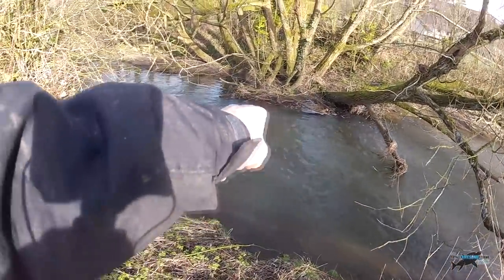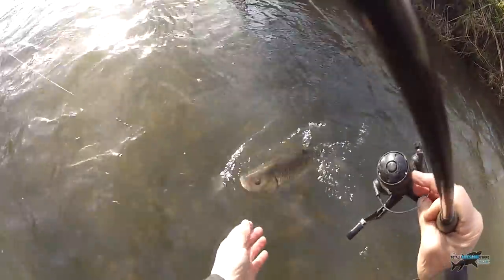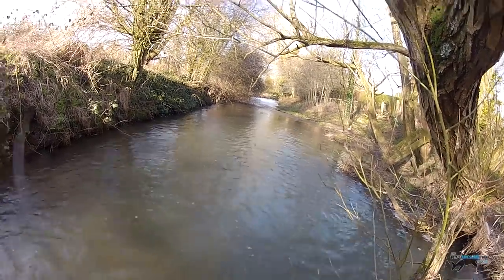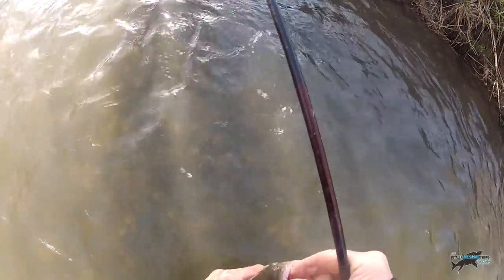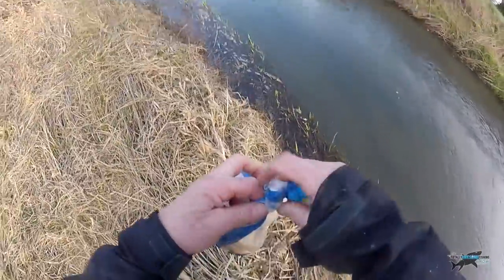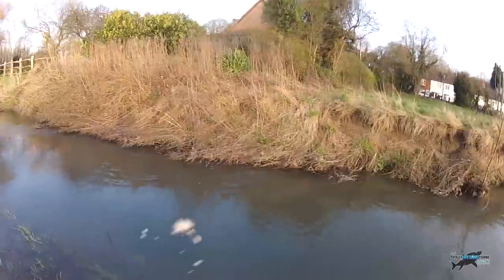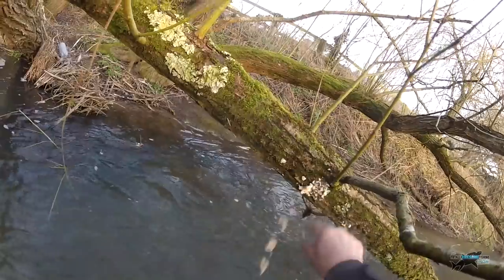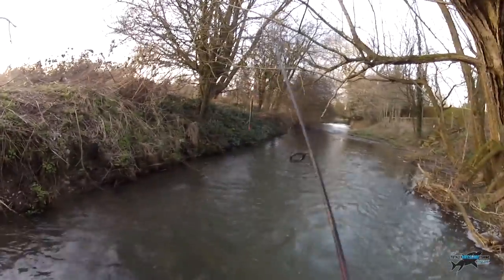Creek Fishing with Waders - A Solo Fishing Trip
In this TAFishing episode Graeme literally gets in the creek to find his fish! But he wears thigh waders, attempting to present his bait in places the other fishermen can't reach...Another old school method, he uses a tiny 6 foot single handed spinning rod and half a loaf of bread for bait...Did he catch anything ??. Better press the "start" button to find out...It's another Totally Awesome episode.